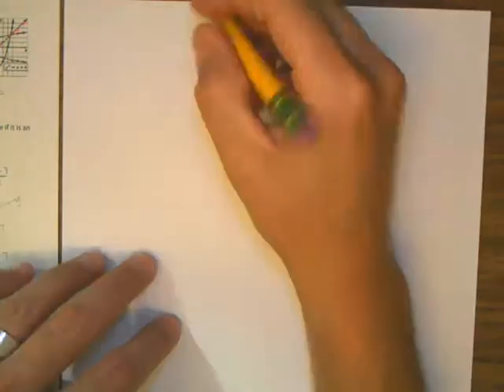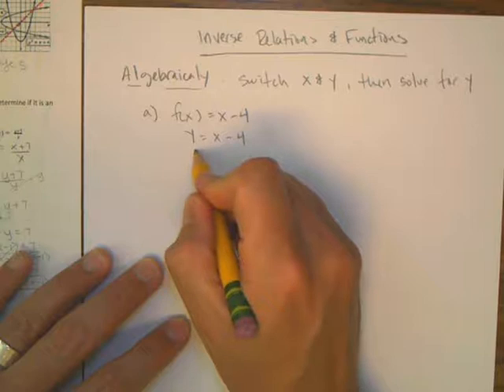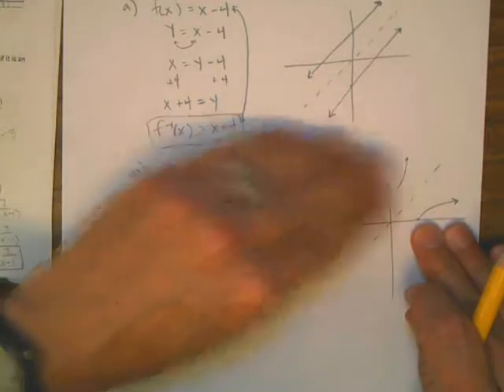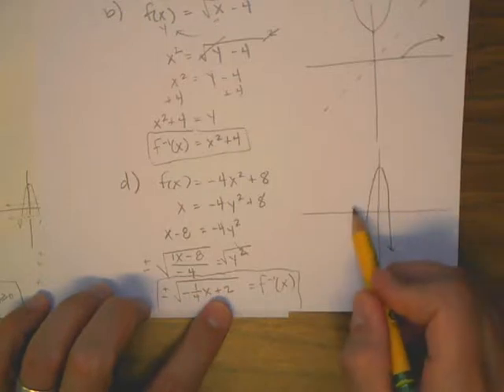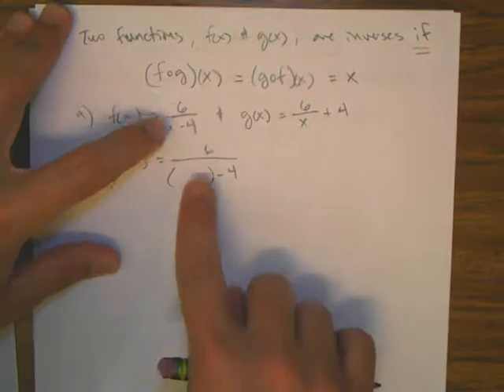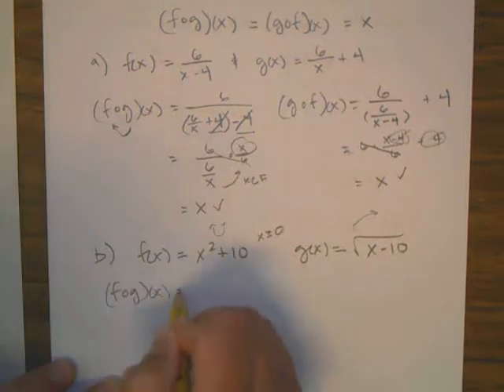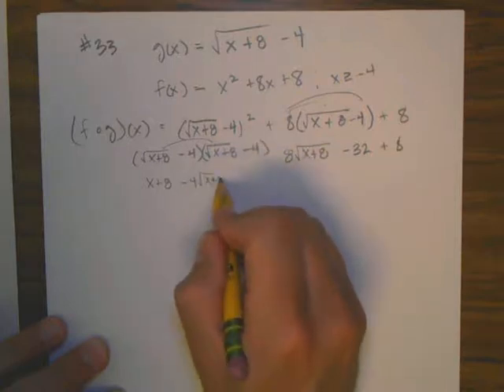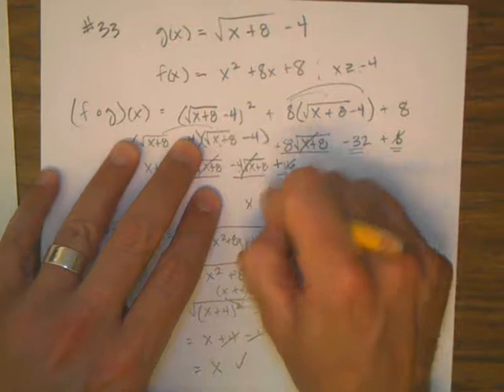2019 Sep 04 Wed 10 41 53